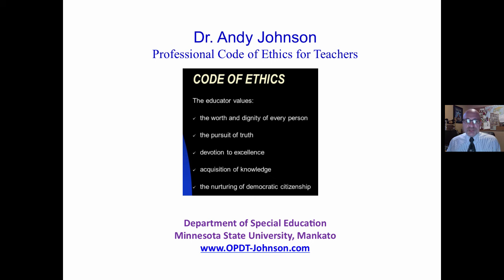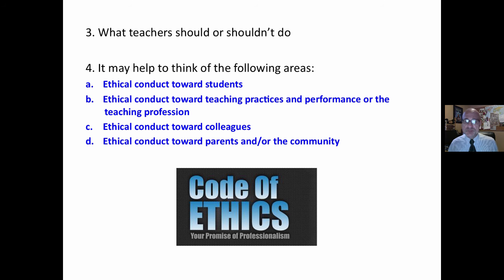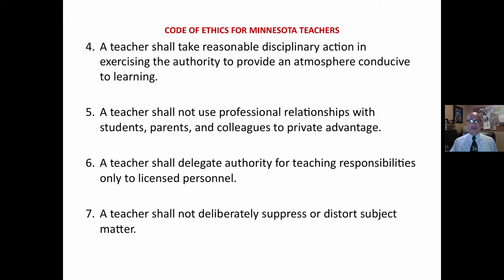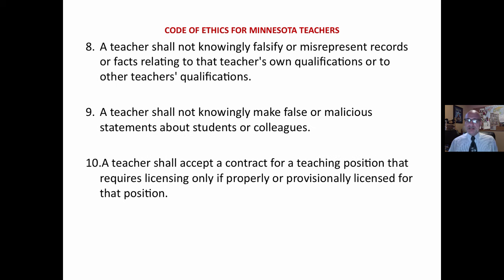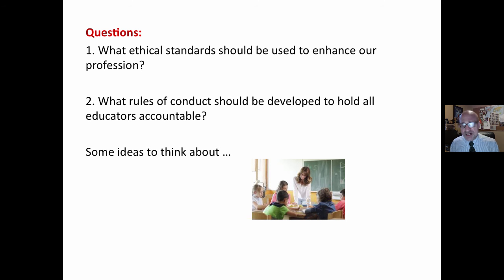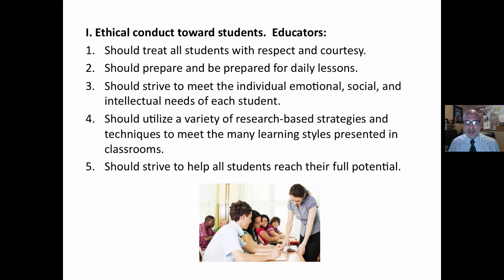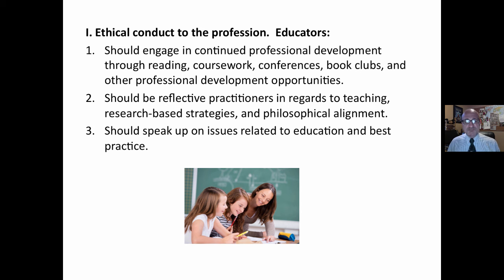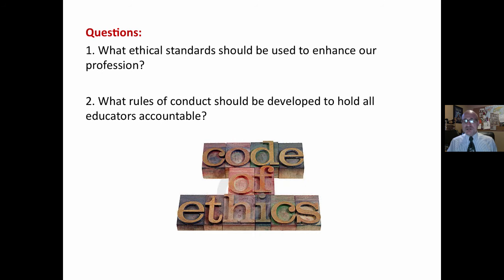CODE OF ETHICS FOR TEACHERS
This describes an overview of what might be included in a code of teaching ethics for educators.  It should be used as a basis for developing one's own code.  Dr. Andy Johnson.